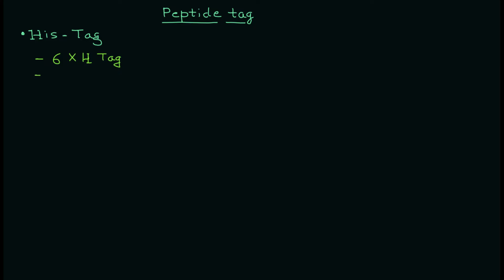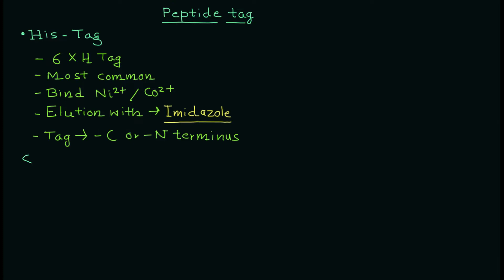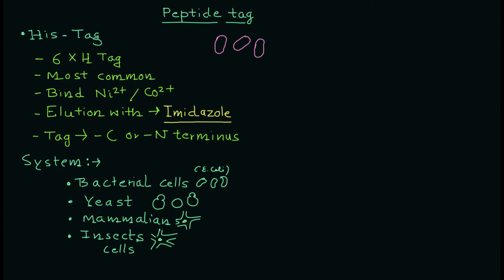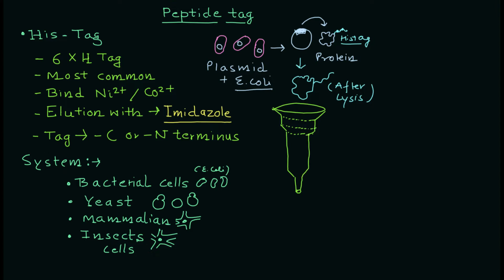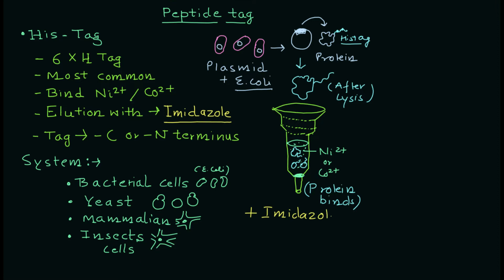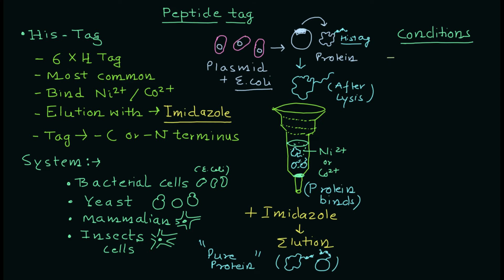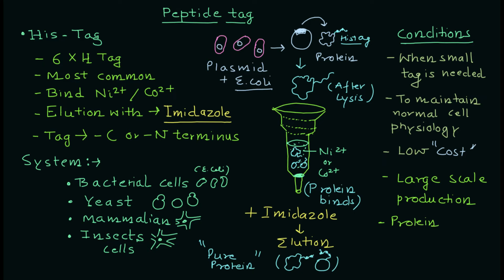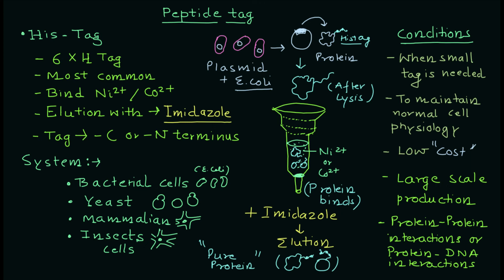Peptide tag | Protein tag | His tag | Cell Biology | Basic Science Series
Peptide tag,
Histidine tag,
Ni column tag,
Imidazole,
Bacterial protein expression,
Yeast expression,
Mammalian expression,
Insect cell line expression,
Protein purification,
 Gene expression,
Large scale production of proteins,
Protein-protein expression,
Low-cost protein purification,